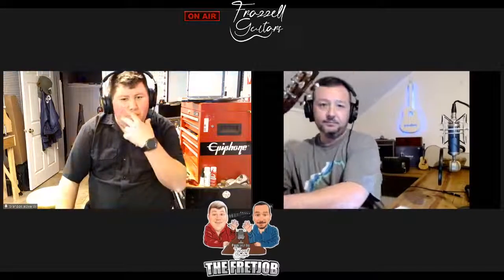The FretJob Episode #4 Amps and Pickups Electric/Acoustic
We dive in and talk about your favorite gear, music, and guitars, and we do reviews of your favorite guitars and gear, as well as cover songs and much more, and you can always watch live on the business Facebook page every Tuesday at 10 a.m. Thanks for your support! Sorry for some of the audio. So we are working out all the bugs and small details. Frazzell Guitars, Danville's Premier Guitar and Luthier Shop, 228 Jane Trl, Danville, KY 40422 this is the official YouTube for Frazzell Guitars